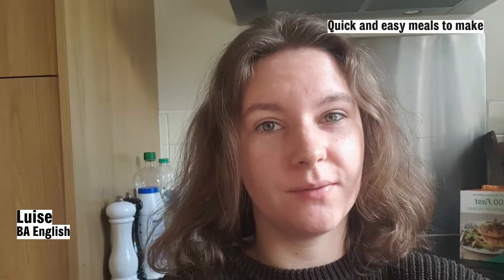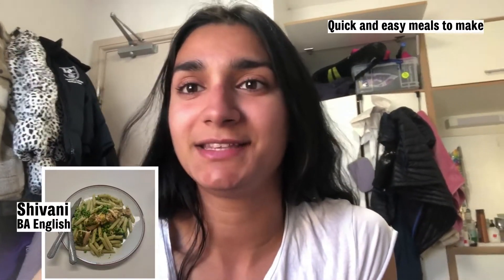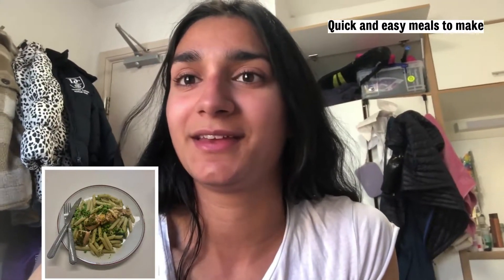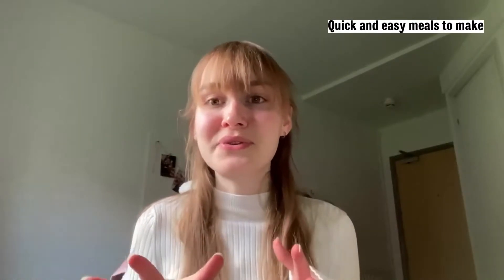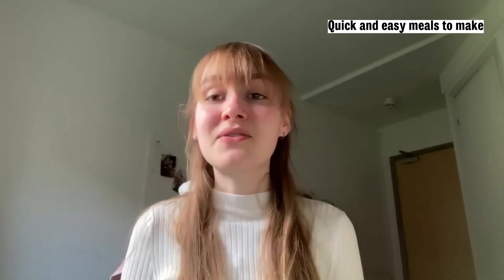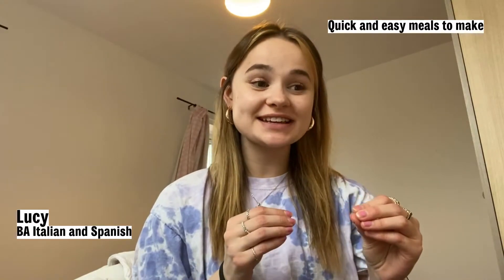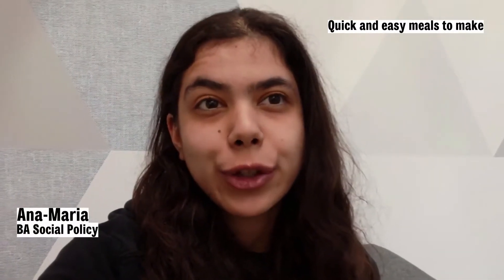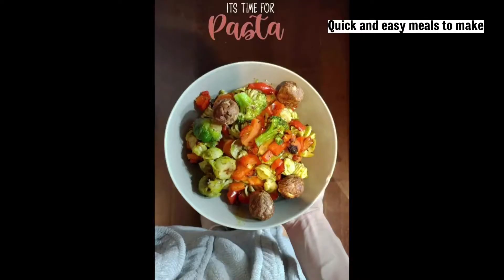We asked our students... Your favourite quick and easy student meals?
Our students share their favourite quick and easy student meals.